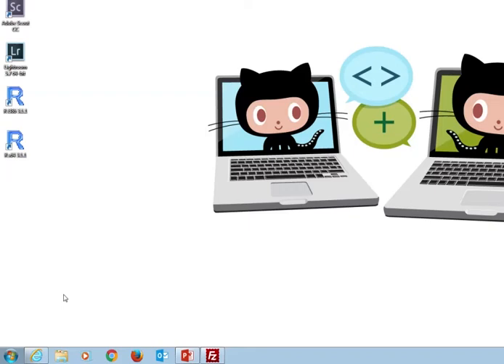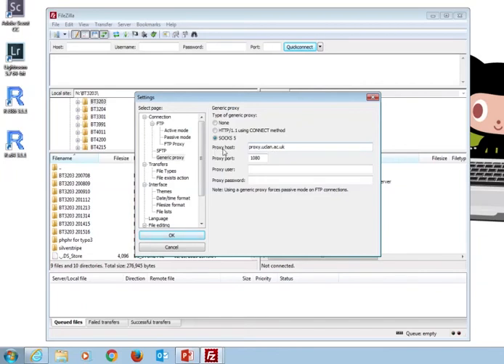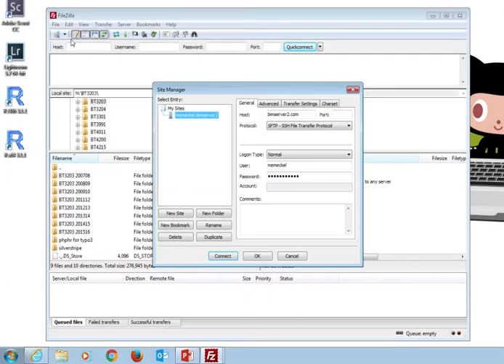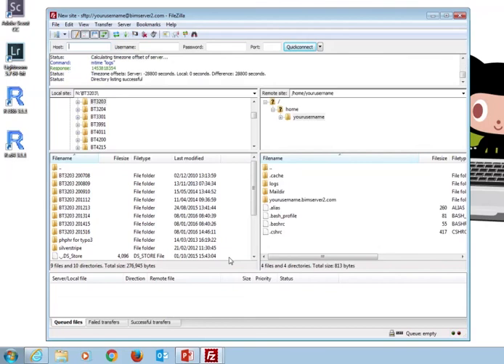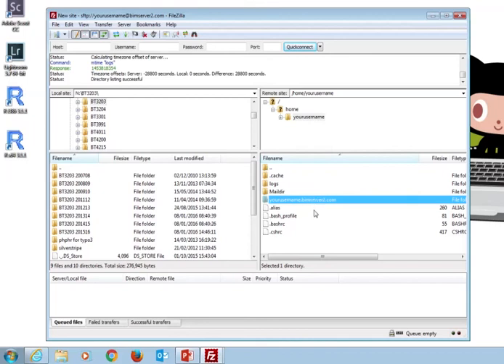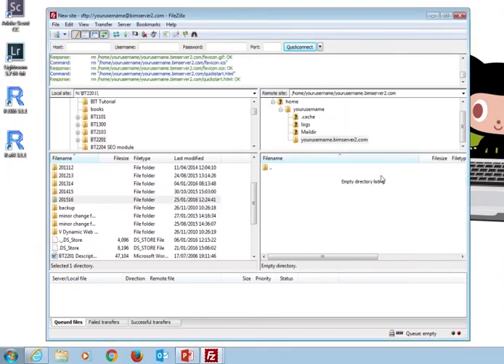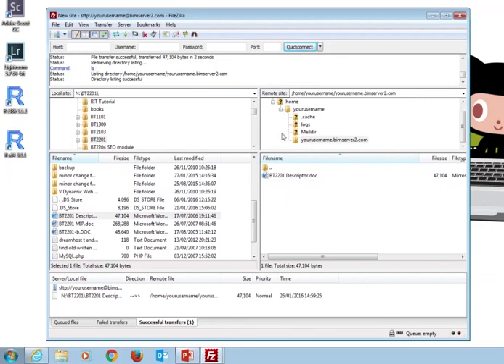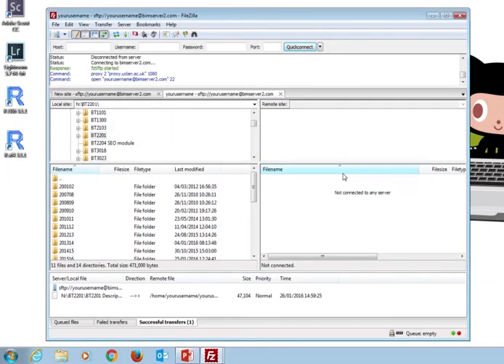FileZilla - using bimserver2.com from a UCLan machine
A video explaining how to set up FileZilla on a UCLan machine so that you can connect to your area on bimserver2.com